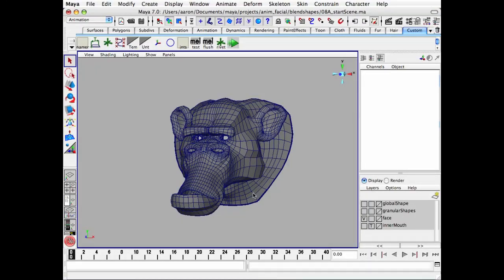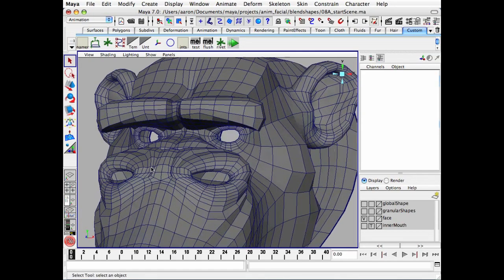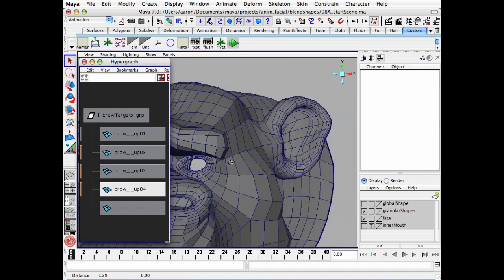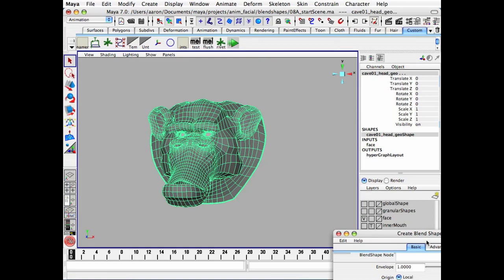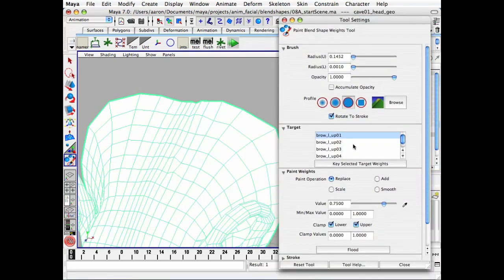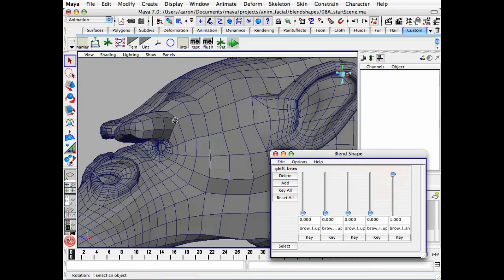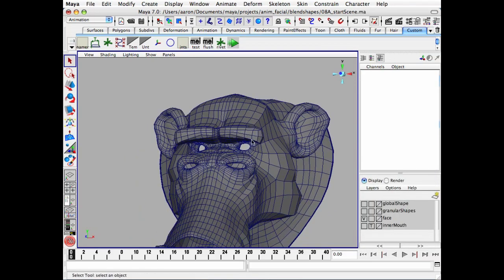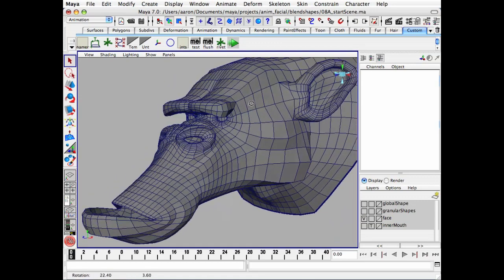Rigging PART 22